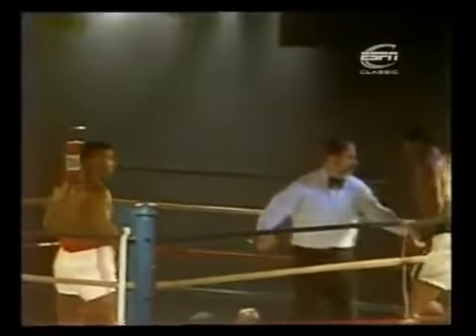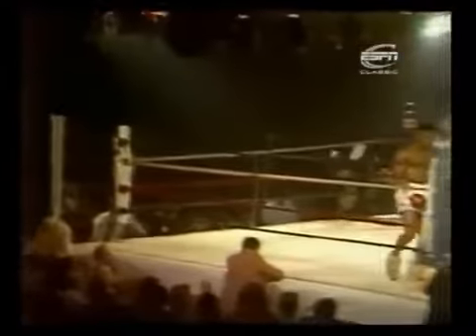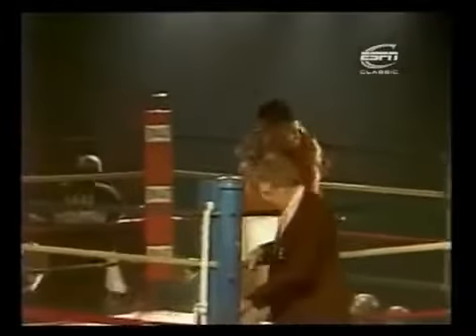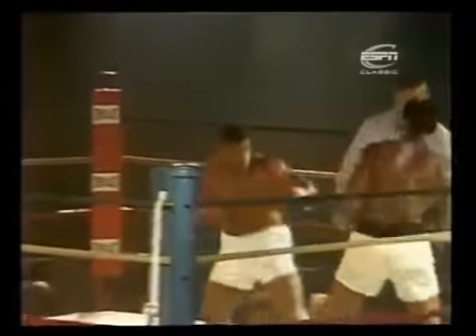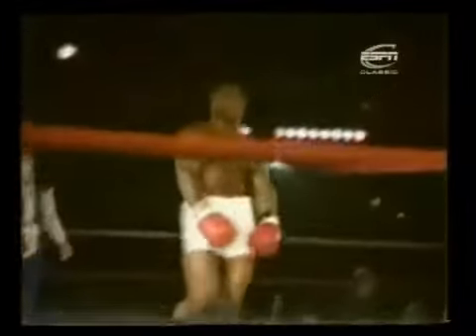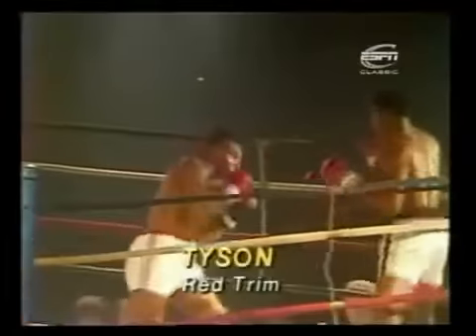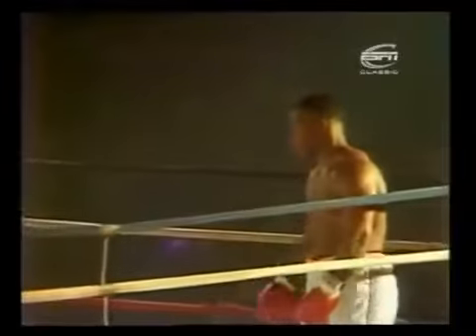Mike Tyson vs Conroy Nelson Full Fight 22/11/1985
On November 22, 1985 undefeated and rising heavyweight star Mike Tyson fought Conroy Nelson in the main event at the Latham Coliseum in upstate Latham, New York. Tyson dominated and stopped Nelson in the 2nd round. Offered here is an original on site poster for this event which has been signed by Mike Tyson in vintage hand.